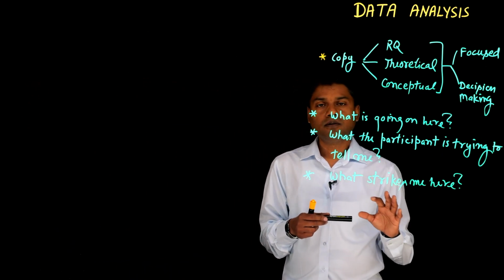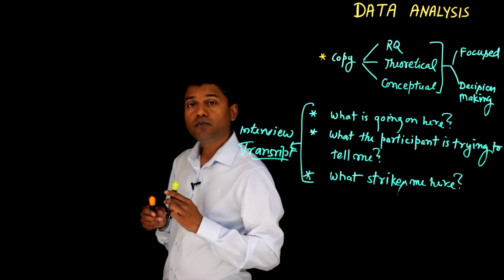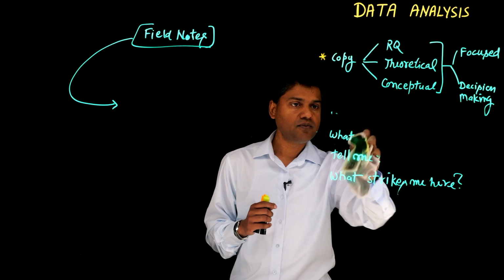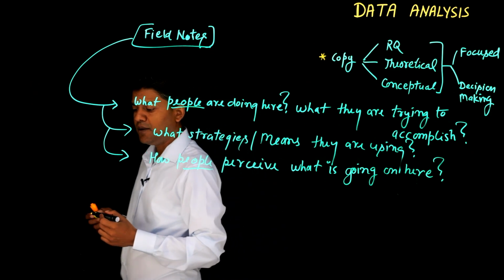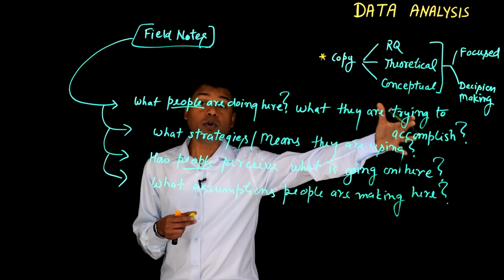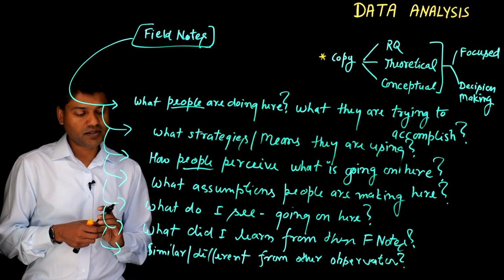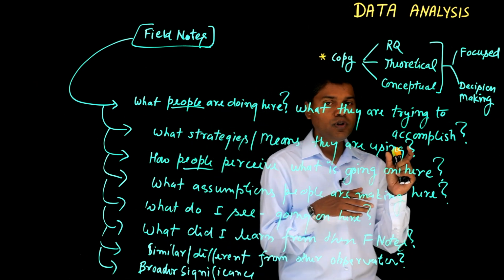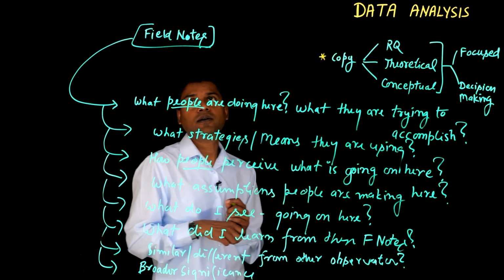Data Analysis in Qualitative Research: Part 3 (Essential Reflections for Effective Coding)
Dr. Rakesh Maurya, an expert on qualitative methodologies, explains Essential Reflections for researchers for Effective Coding. He currently works at the University of North Florida, U.S.A., and teaches qualitative research to doctoral students.

Welcome to Part 3 of our comprehensive series on Data Analysis in Qualitative Research, where we delve into the crucial aspect of reflection during the data coding process. This video is tailored to guide researchers through the reflective practices essential for enhancing the depth and accuracy of qualitative data analysis. We emphasize the importance of maintaining close ties to your research questions and the theoretical or conceptual frameworks guiding your study throughout the coding process.

Discover strategies for:

Keeping your research questions and frameworks at the forefront of your analysis
Reflecting on the alignment between data, codes, and your research objectives
Ensuring that your coding process remains grounded in the data while being informed by your theoretical perspectives
Techniques for iterative reflection and refinement of codes to capture the richness of your data
This video is a must-watch for qualitative researchers seeking to deepen their understanding of the analytical process, from doctoral students to seasoned academics. Whether you're working on academic research, market studies, or policy analysis, these insights will help you navigate the complexities of coding and analysis with greater confidence and clarity.